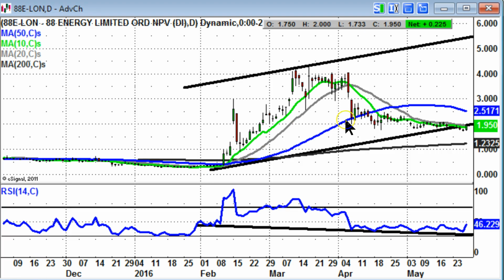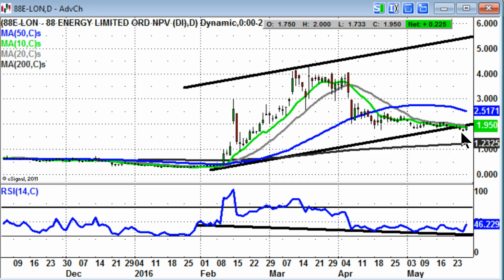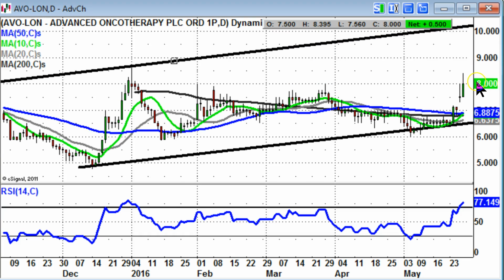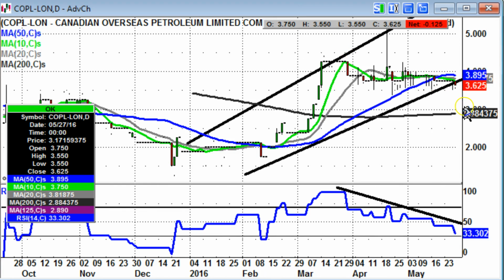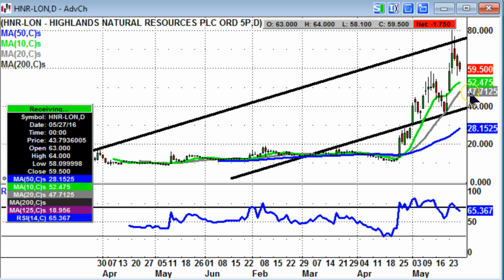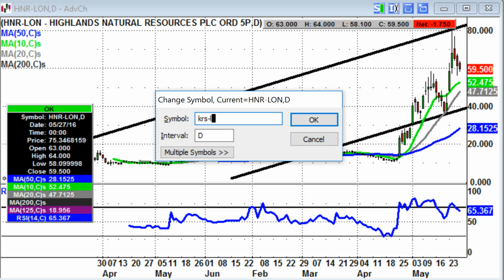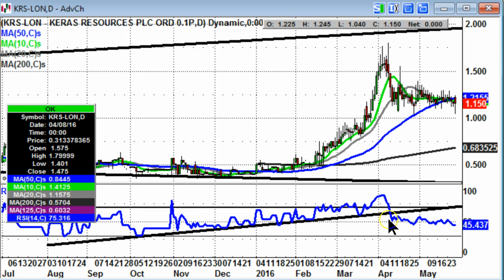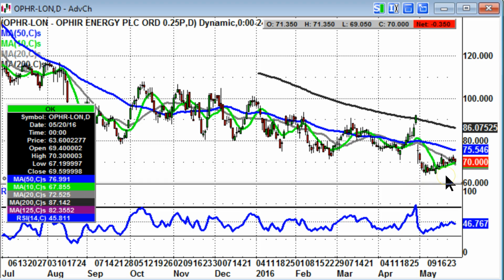TipTV Single Stocks: 31 May 2016